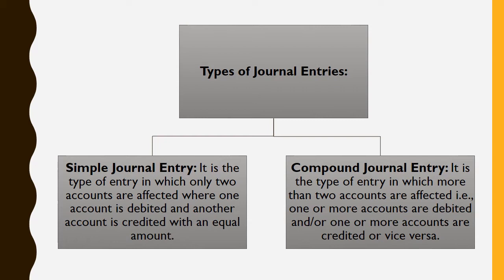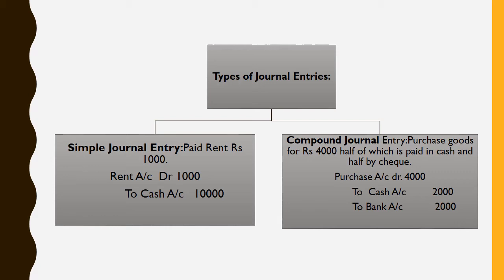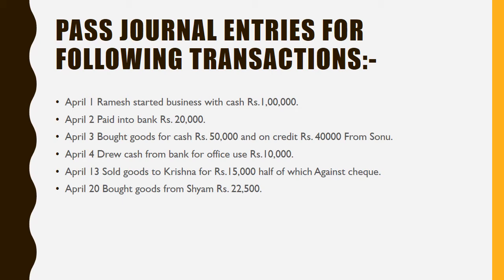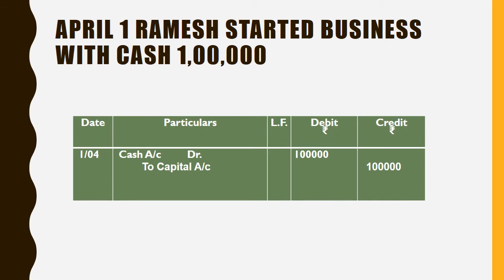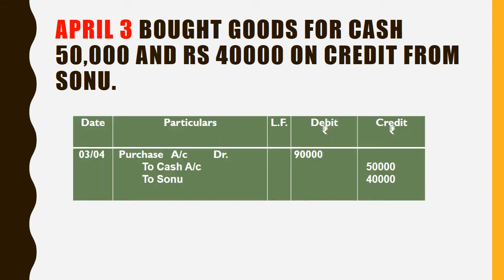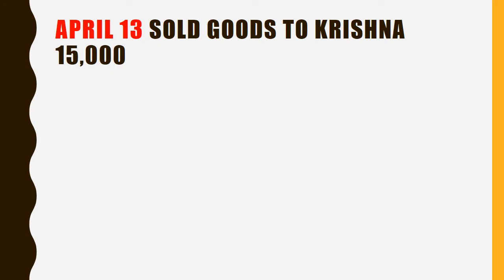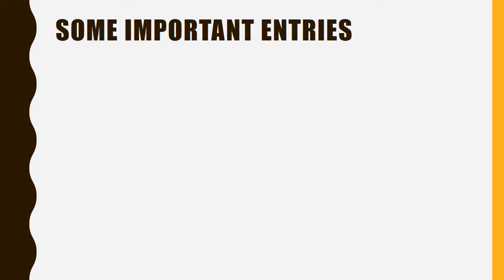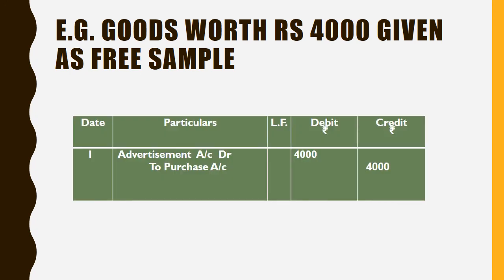Journal,chapter 8, part-2,class-11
types of journal entries and entry related to other use of goods.